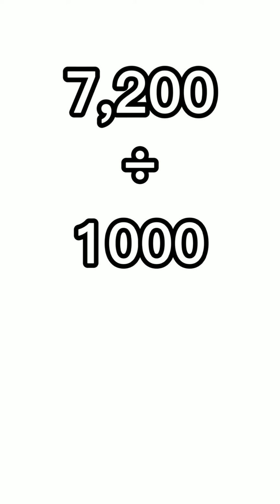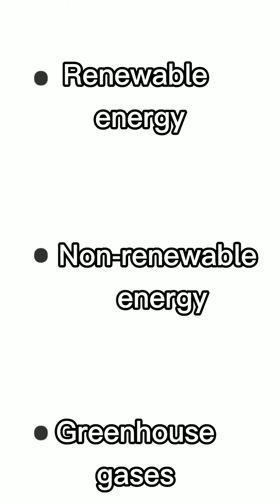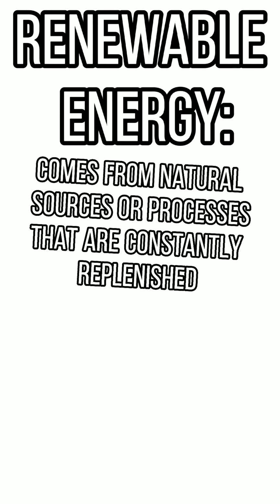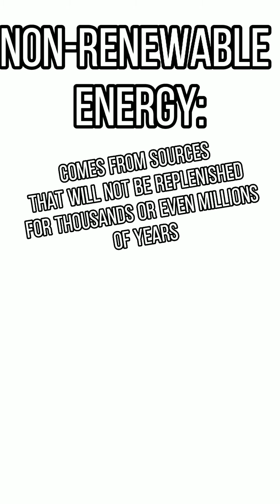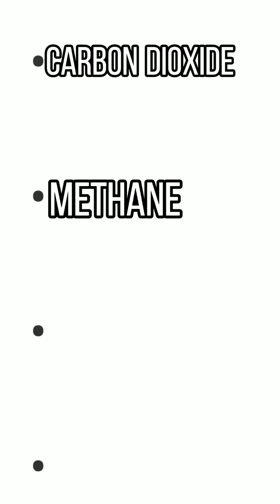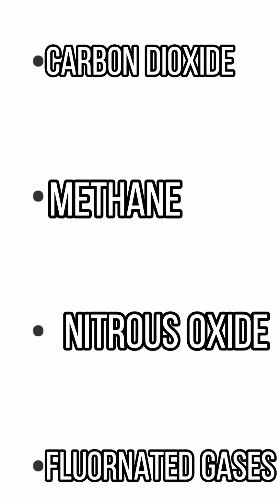Reduce Energy Use- 7th Period